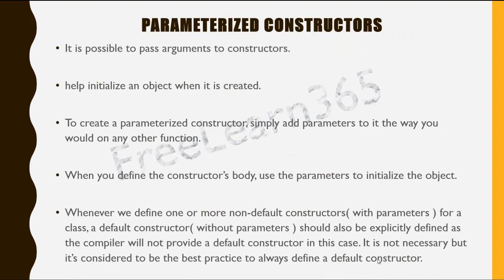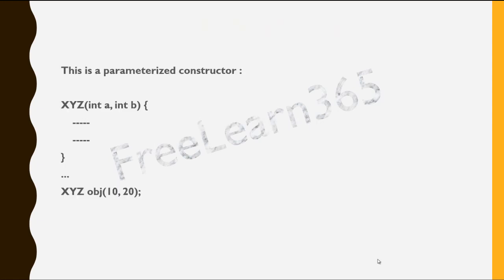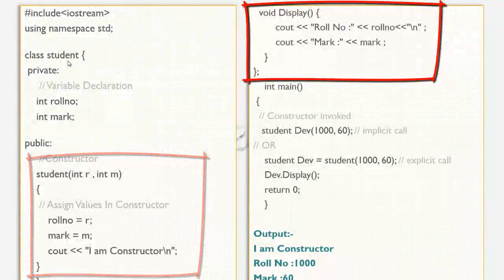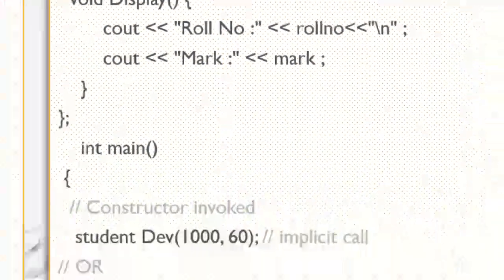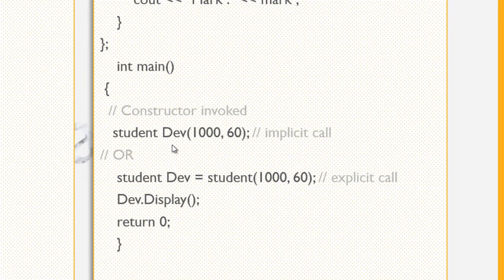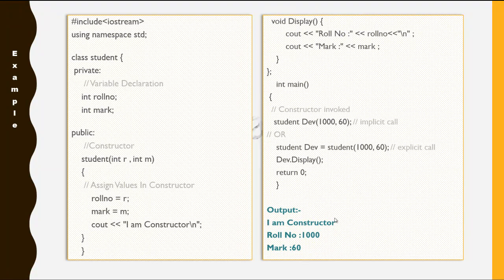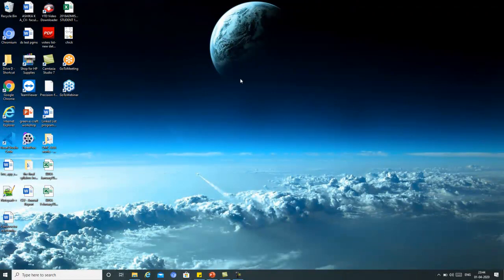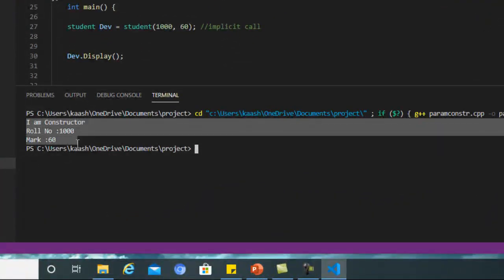C++ Constructors Part II- Parameterized constructors with program demo in VS Code| Free Learn 365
Hi, this video describes the concept of Parameterized Constructors in C++. An example program is demonstrated in the Visual Studio Code.

Please watch the first part, and then come back to this video...